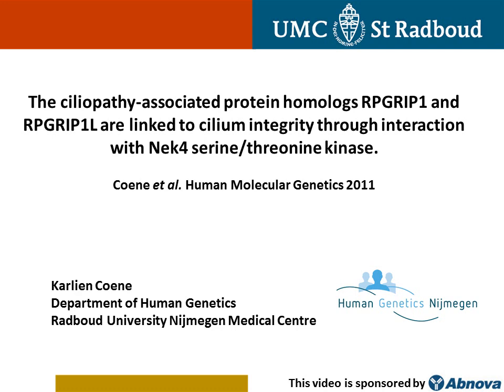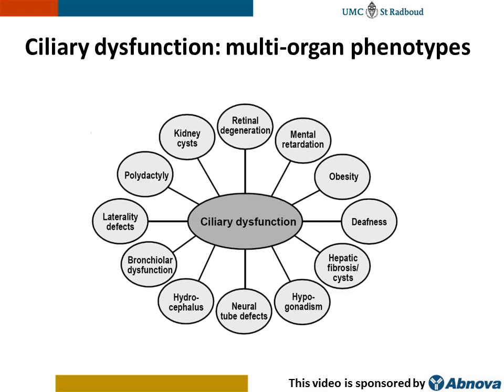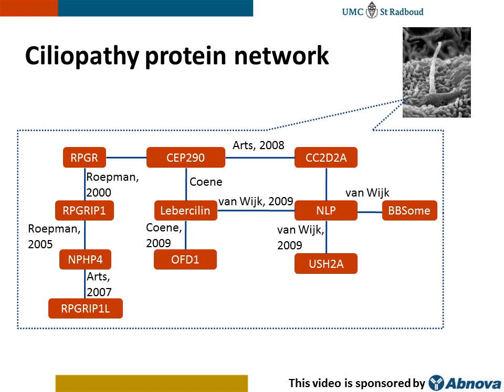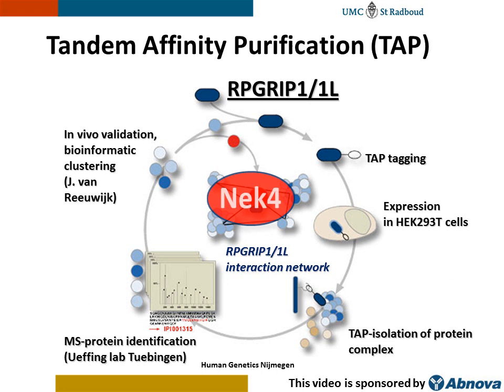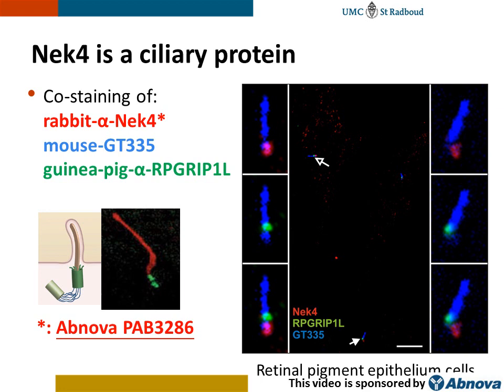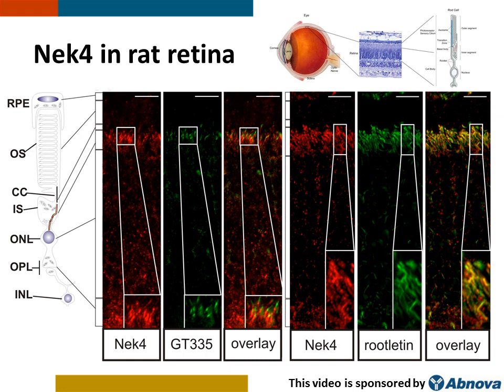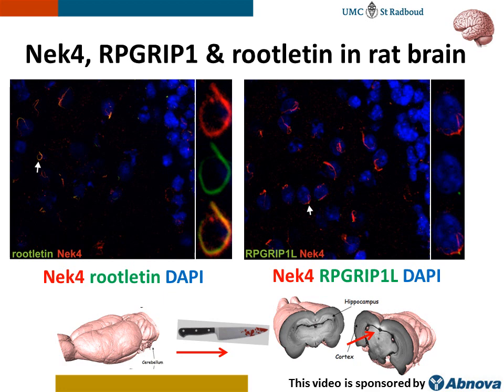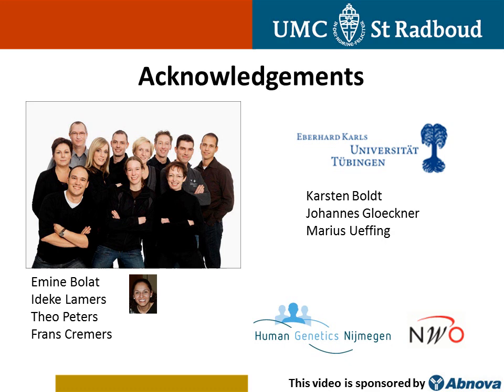The Ciliopathy-associated Protein Homologs RPGRIP1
) - The aim of this study was to gain more insight in the function of two ciliopathy-associated protein homologs, RPGR interacting protein 1 (RPGRIP1), and RPGRIP1-like protein (RPGRIP1L). Base on the data, the authors hypothesize that RPGRIP1 and RPGRIP1L function as cilium-specific scaffolds that recruit a Nek4 signaling network which regulates cilium stability. More videos at Abnova